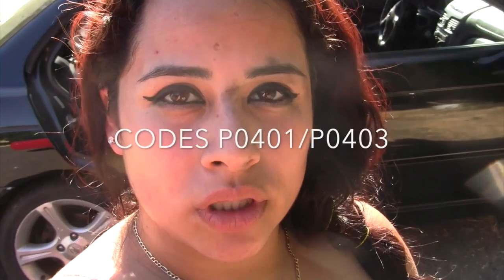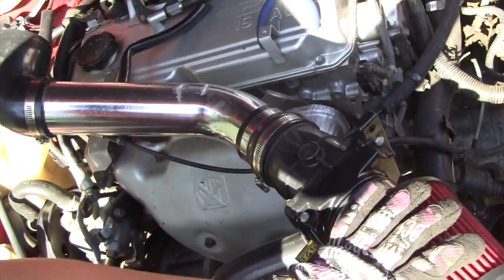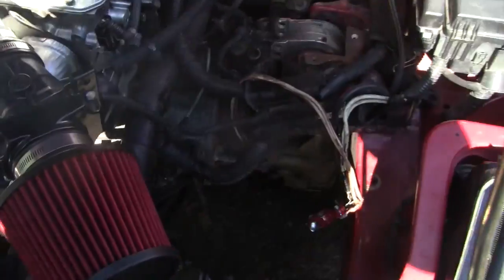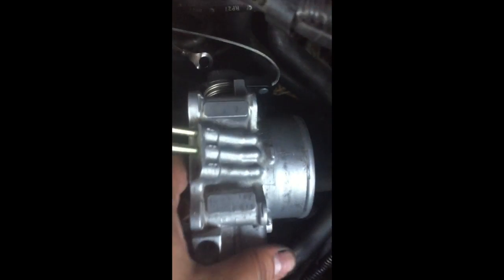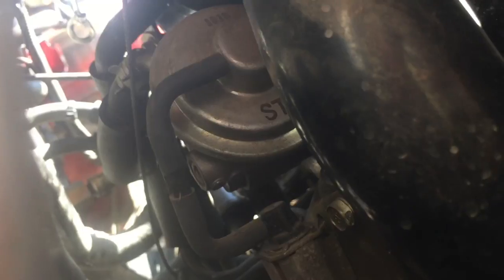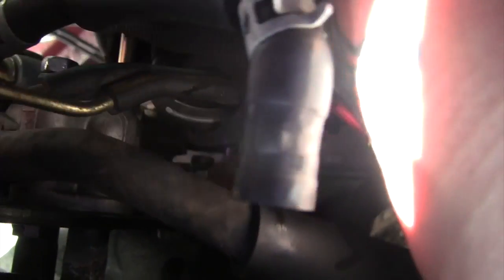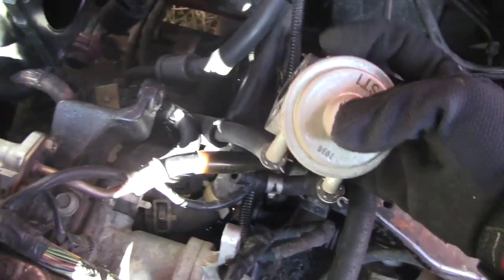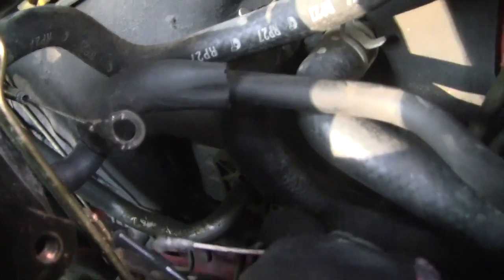How to Fix P0401/P0403 Codes EGR Valve Replacement 2002 Mitsubishi Eclipse RS 2.4L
Add me on snapchat @SmokinSkittles

 I needed to fix this issue because my 2002 Mitsubishi Eclipse RS 2.4L (Strawberry) eventually stopped turning over because the EGR valve was clogged. You have two choices: either you replace it, or you clean it our. In this case I did both but I decided to just replace it because I was in a hurry to get to the car meet.
     If this video helped you guys out please show your support with liking  and sharing. If you guys have any other questions please ask in the comments below.